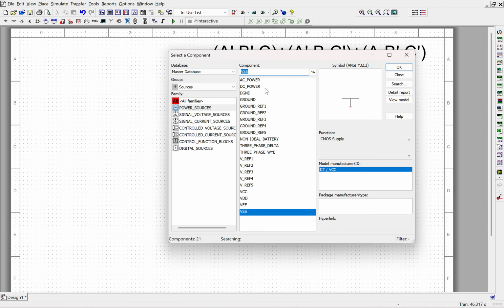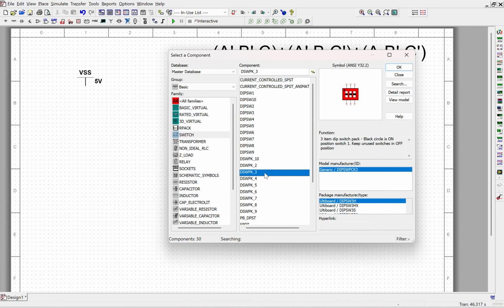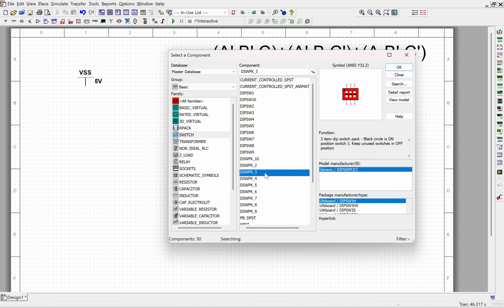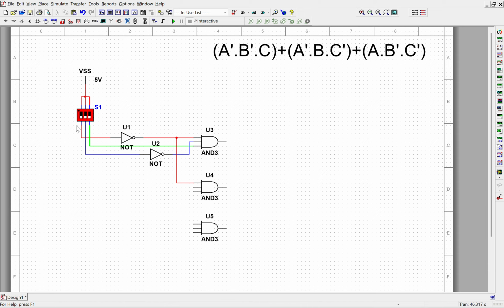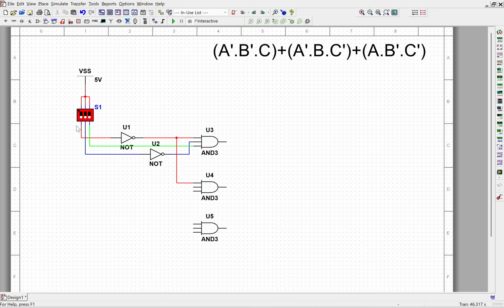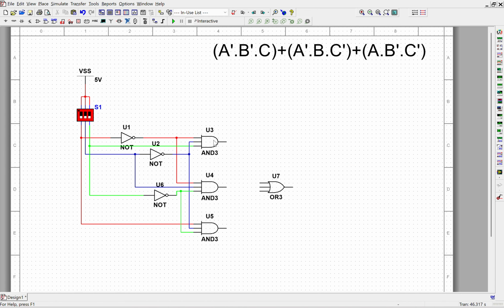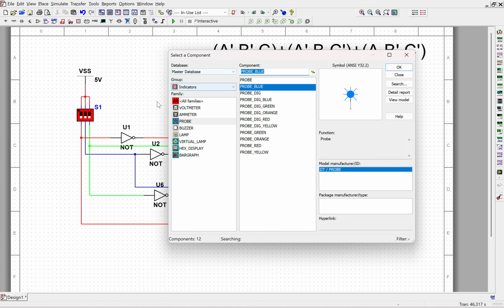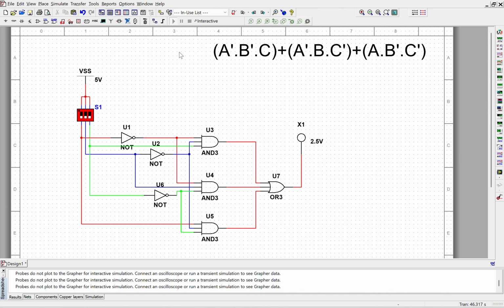3 input logic circuit design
Designing a 3 input logic gate system from a Boolean Algebraic expression